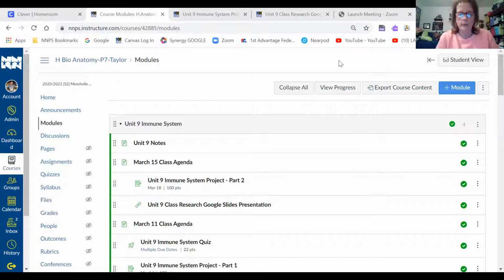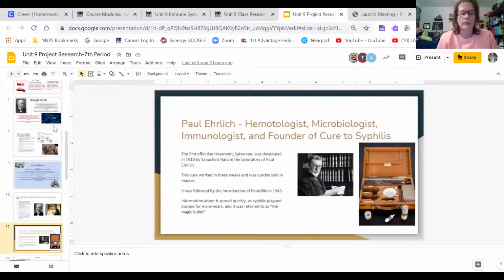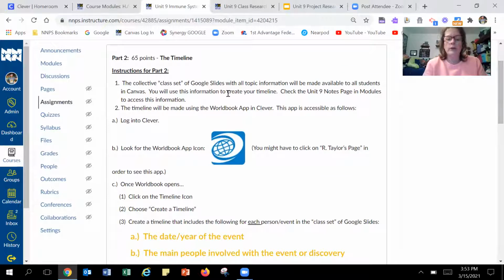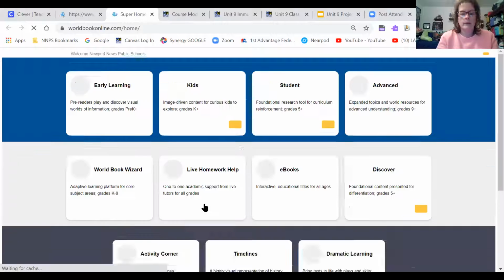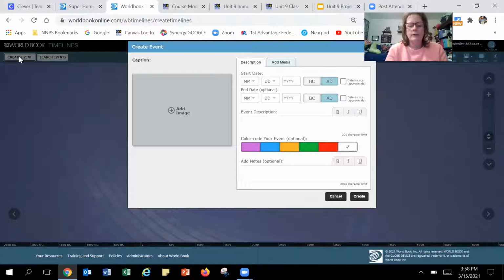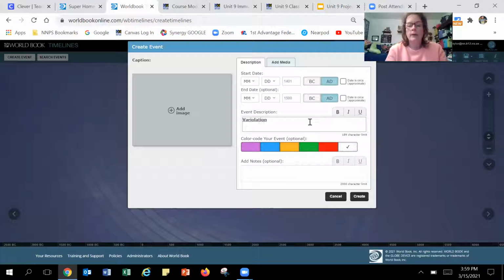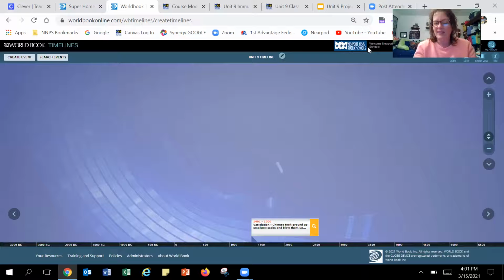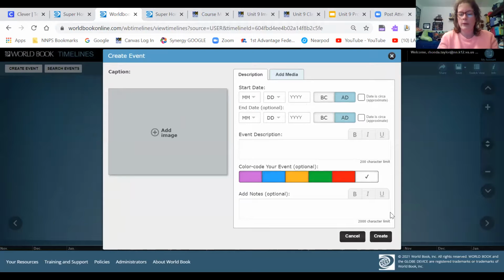How to do Unit 9 Project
This video explains how to start the Unit 9 Timeline Project, including how to use the Worldbook Timeline feature in Clever.